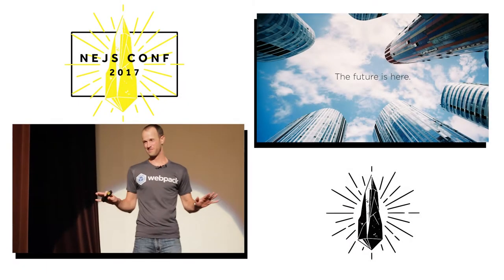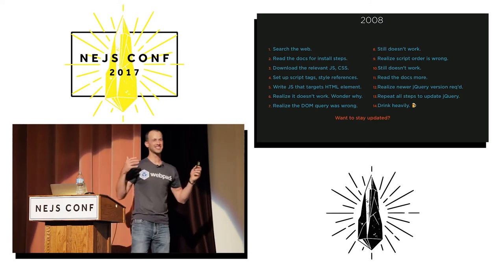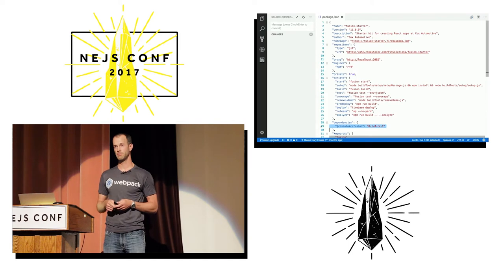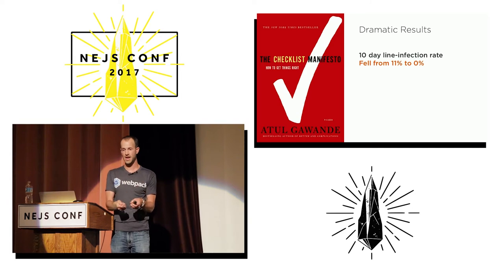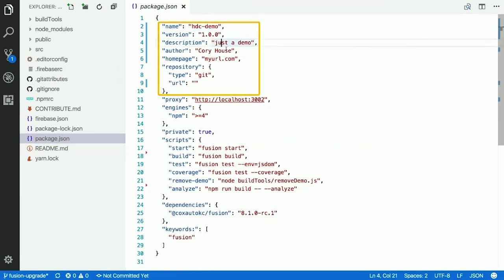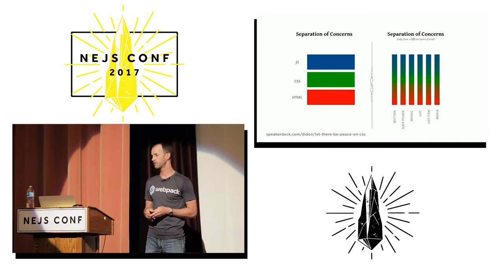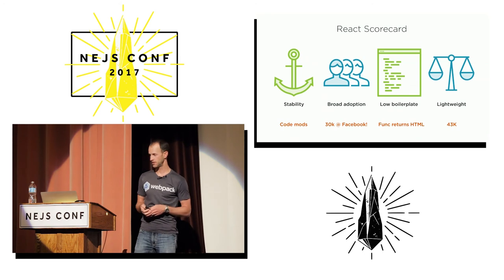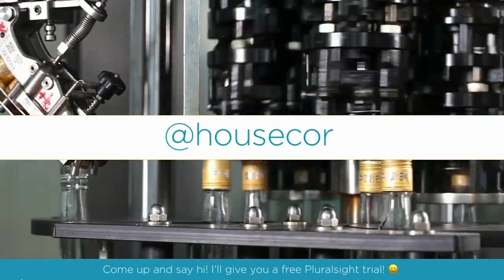Cory House: The Reusable JavaScript Revolution - NEJS CONF 2017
Three ground-breaking shifts are occurring in the world of JavaScript: Package management, starter kits, and reusable components. These innovations are coalescing to fuel a revolution in the way we write JS. In this session, you’ll learn why you can no longer afford to build JavaScript in the old paradigm, and we’ll explore how you can make the shift to join the reusable revolution.